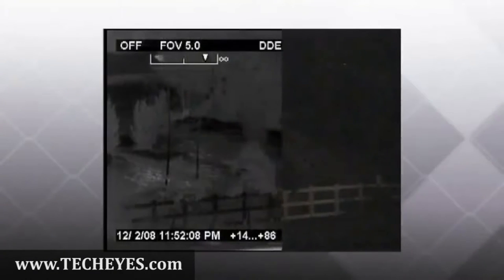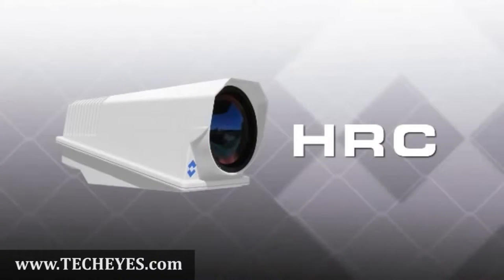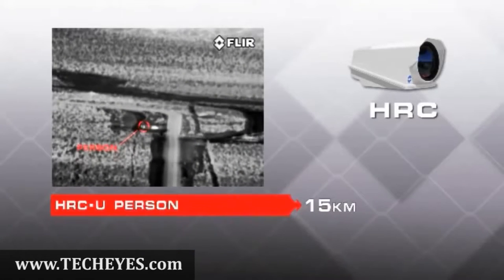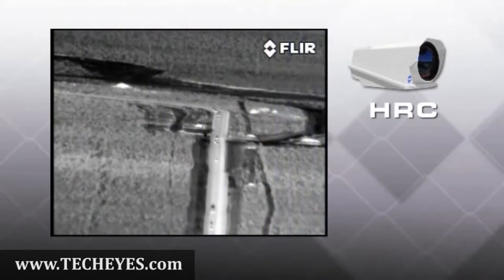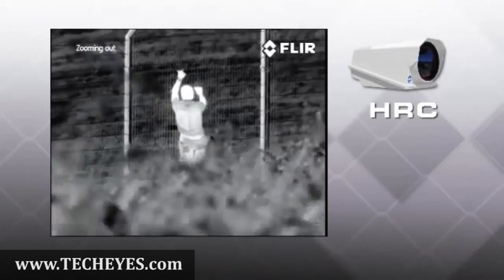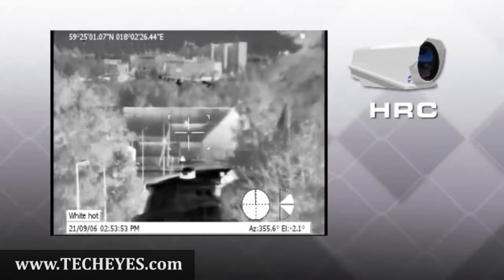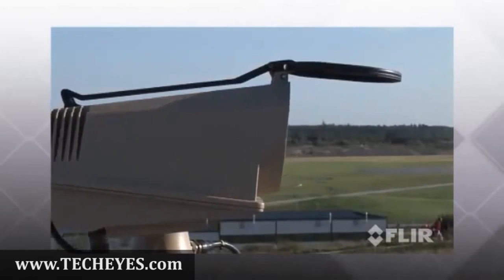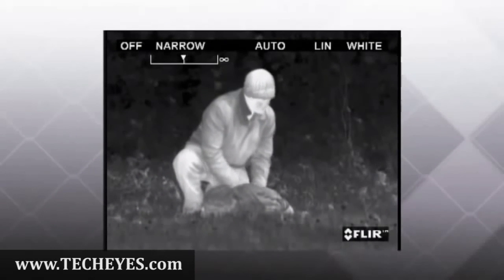FLIR HRC Thermal Camera